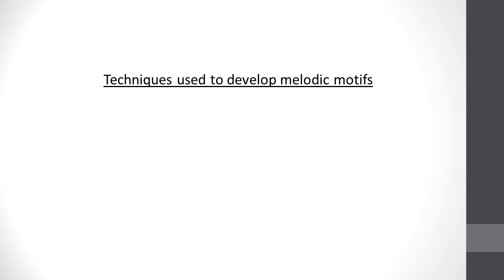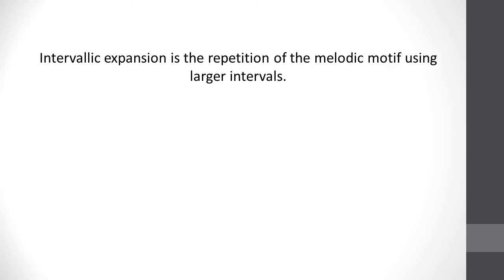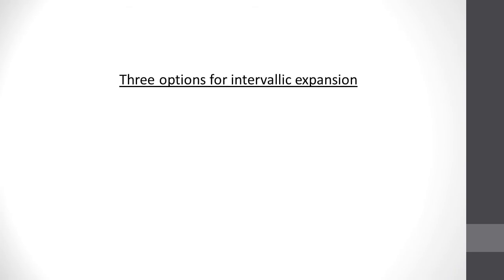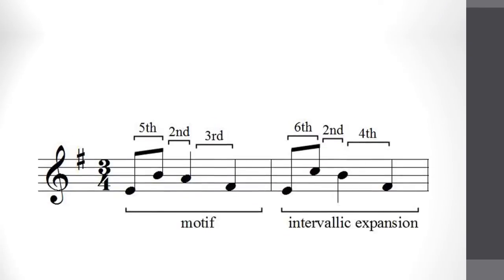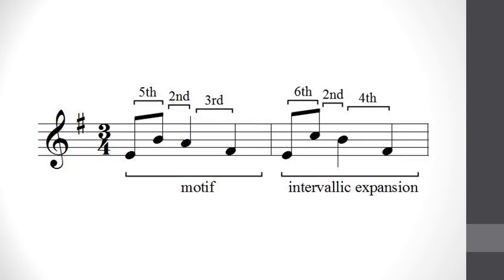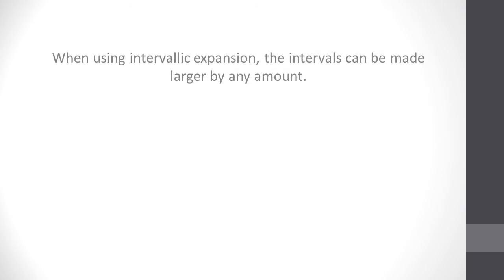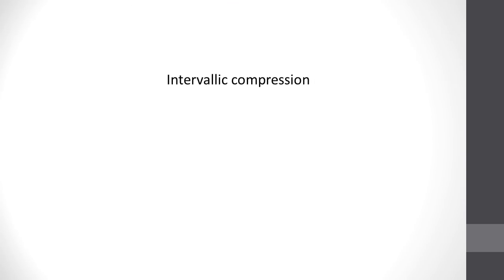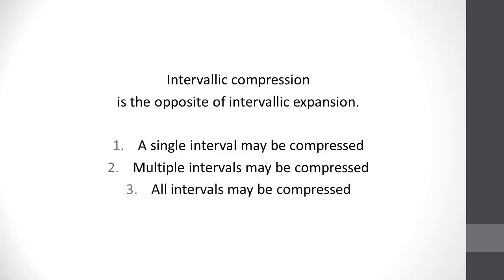Music Composition 1: Intervallic Expansion and Compression (Lesson 12.1)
Samples from the online course "Music Composition 1" by award-winning composer Jonathan Peters.